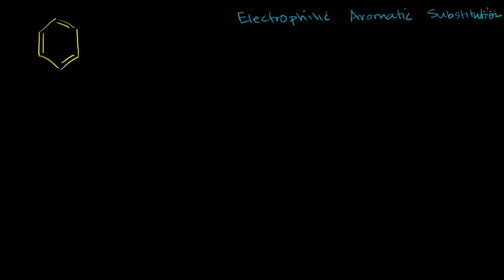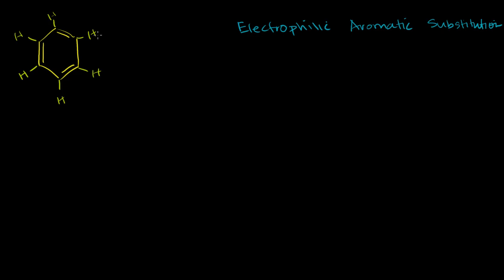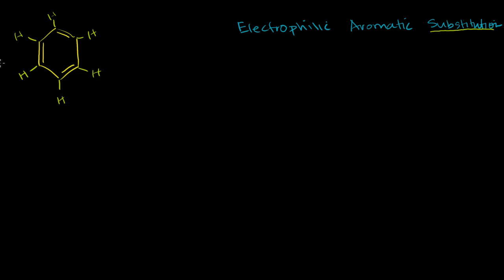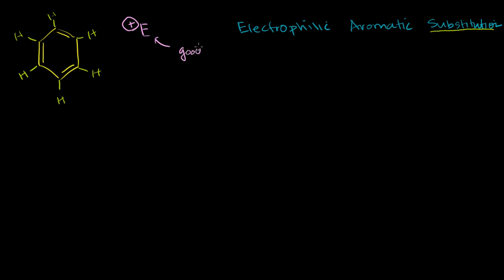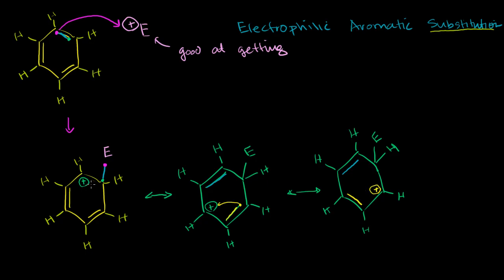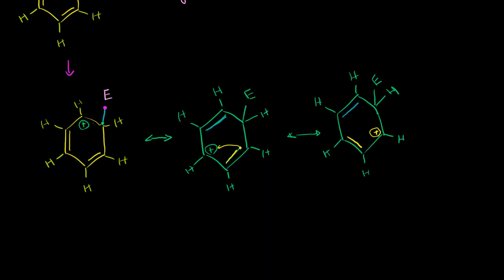Electrophilic aromatic substitution | Aromatic Compounds | Organic chemistry | Khan Academy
Courses on Khan Academy are always 100% free. Start practicing—and saving your progress—now

Electrophilic aromatic substitution. Created by Sal Khan.